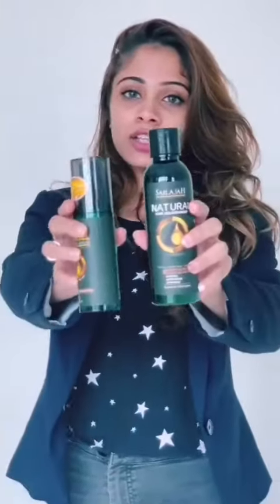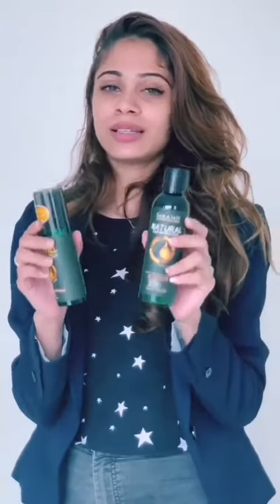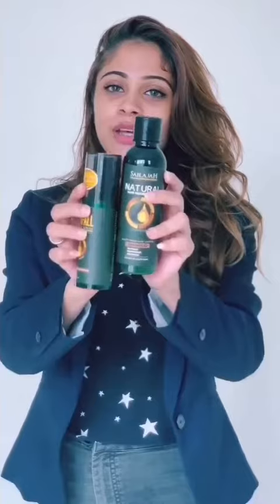Sailajah hair serum & Sailajah hair shampoo review - Feedback/Testimony by Ashvini